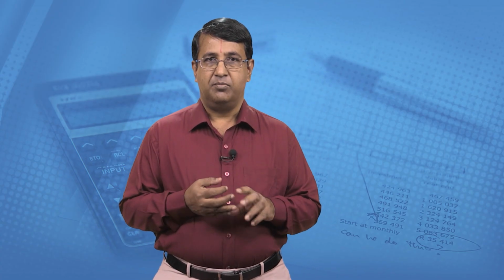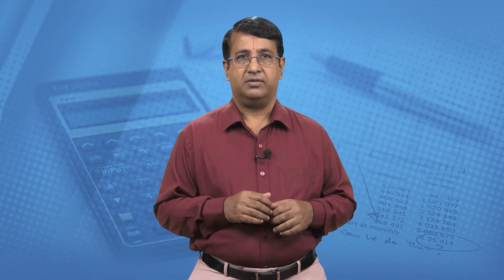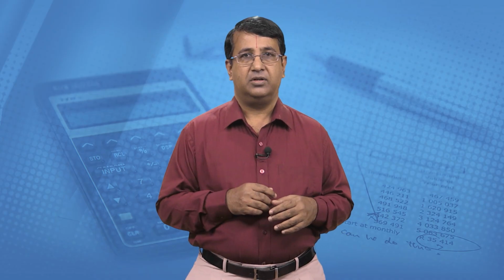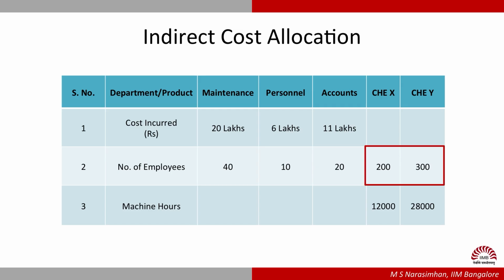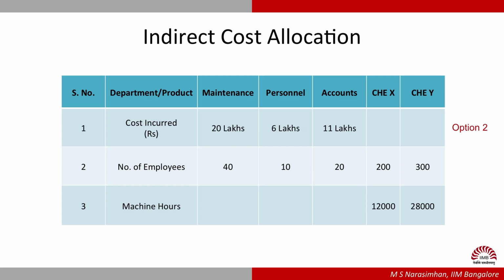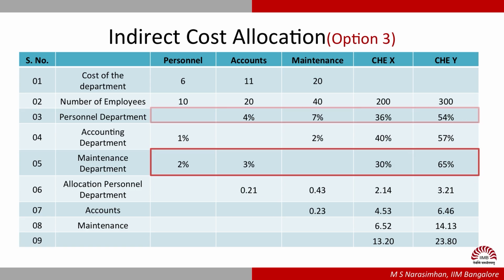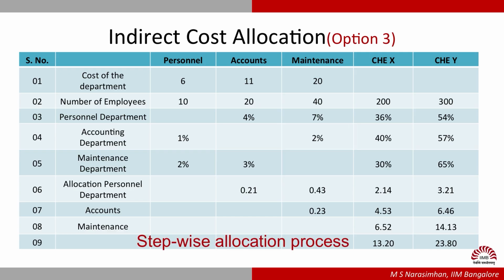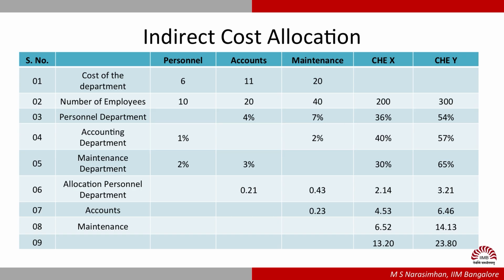MA MO2 C14 Method of Indirect Cost Allocation